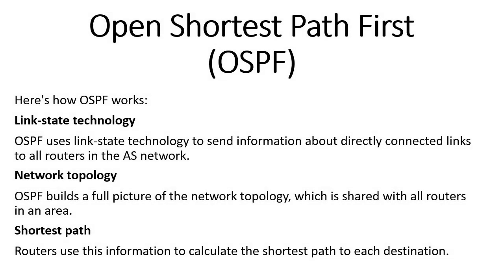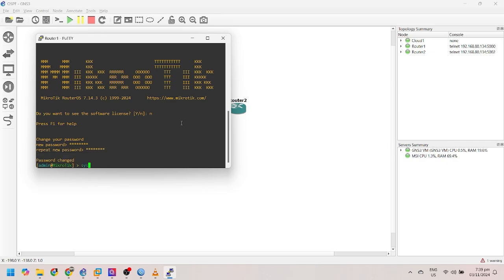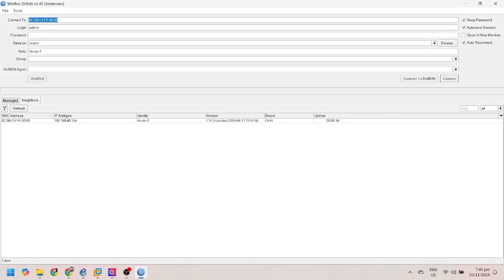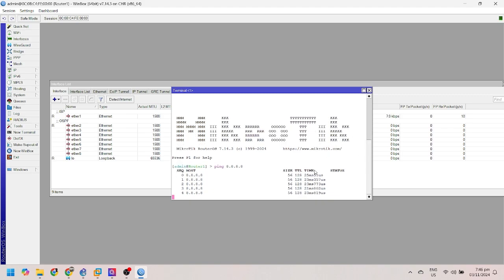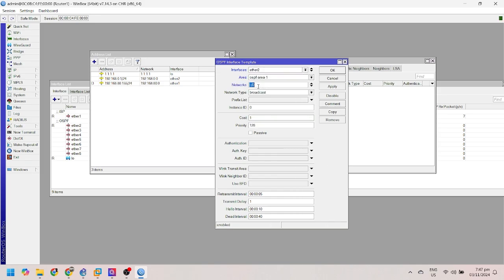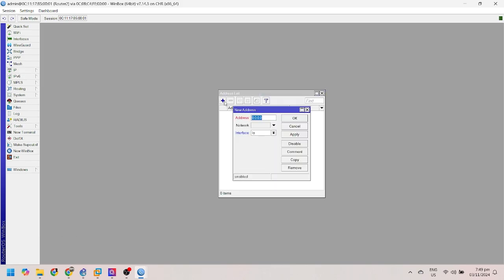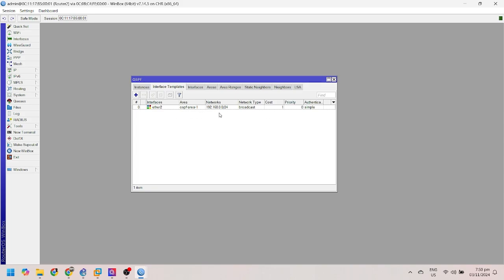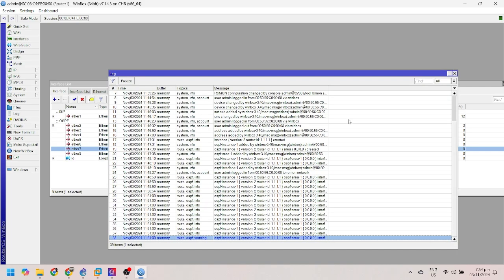Mikrotik OSPF Set-up | Basic Configuration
This is basic configuration of Open Shortest Path First (OSPF) Network which is widely used by network operators, FTTH Practitioners and small ISPs.

Hope this can be useful to you.